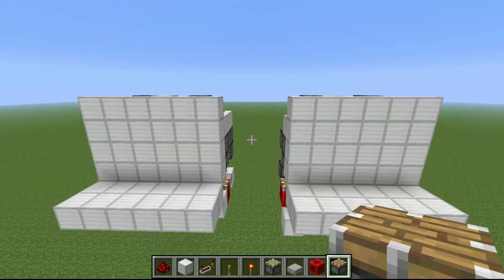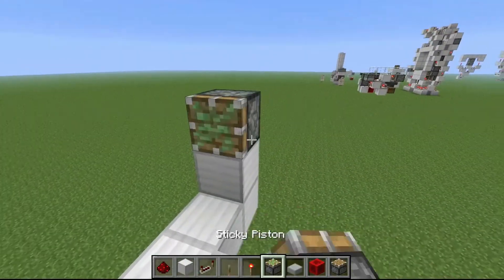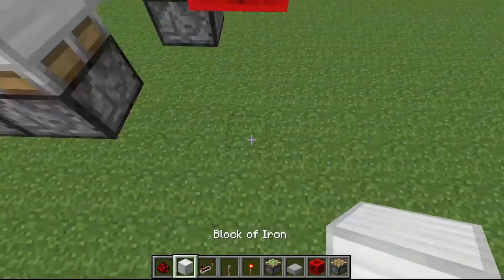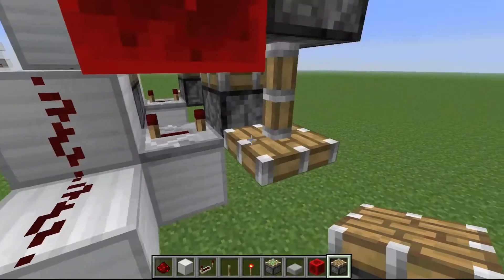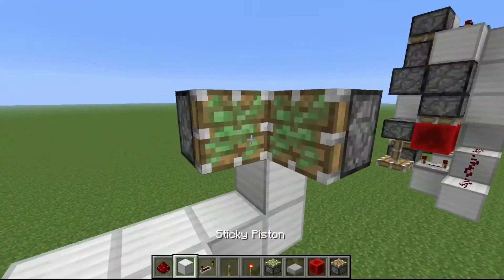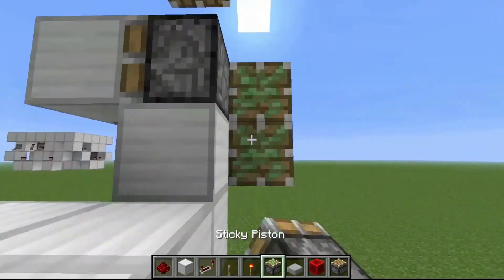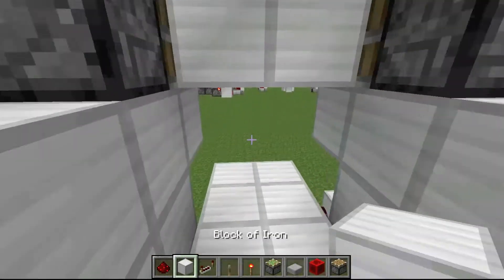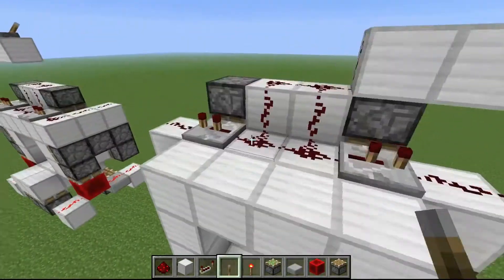Compact Seamless 2x2 Jeb Door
I believe this is my first video with more than one creation in it :D. Here is a semi-seamless and fully-seamless 2x2 Jeb door.